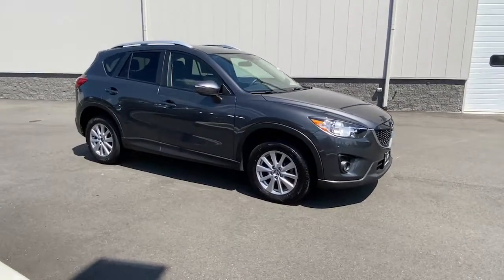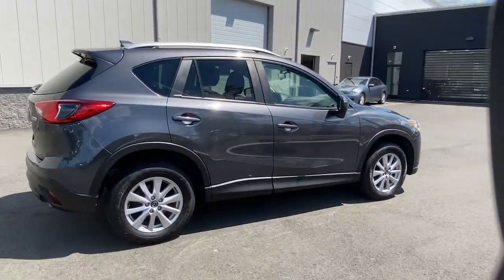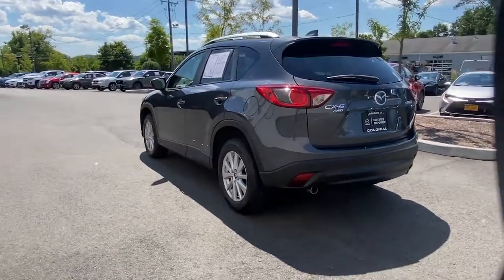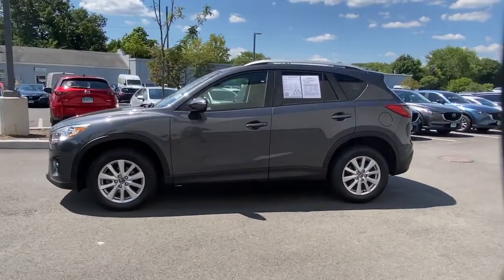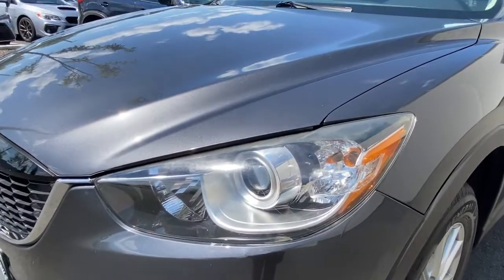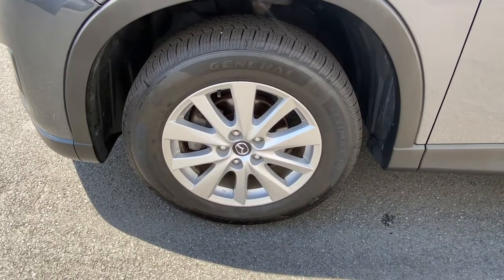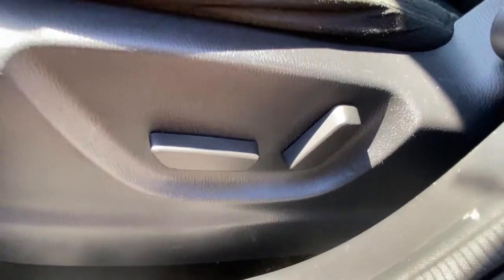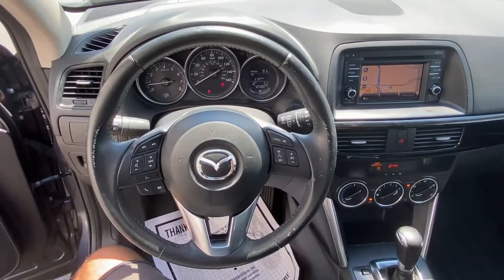2015 Mazda CX-5 Brookfield, Ridgefield, New Milford, New Fairfield, Danbury, CT M12306A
Meteor Gray Mica Used 2015 Mazda CX-5 available in Danbury, Connecticut at Colonial Mazda. Servicing the Brookfield, Ridgefield, New Milford, New Fairfield, CT area.

Colonial Mazda
100 Federal Rd,

Clean CARFAX./br/br/brAwards:/br  * JD Power Automotive Performance Execution and Layout (APEAL) Study   * 2015 IIHS Top Safety Pick+   * 2015 KBB.com Brand Image Awards/br/br/br2015 Mazda CX-5 Touring